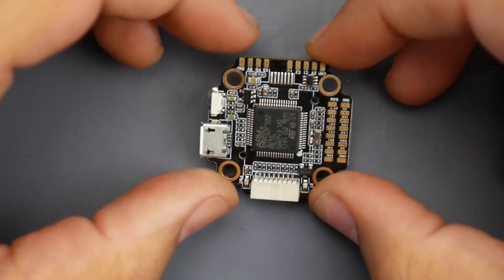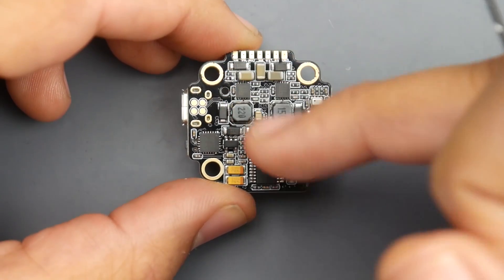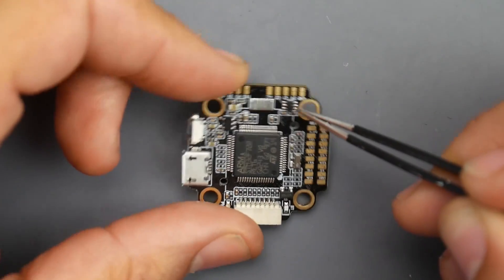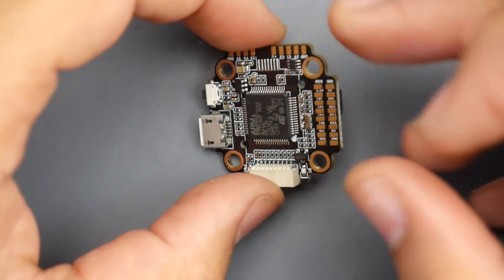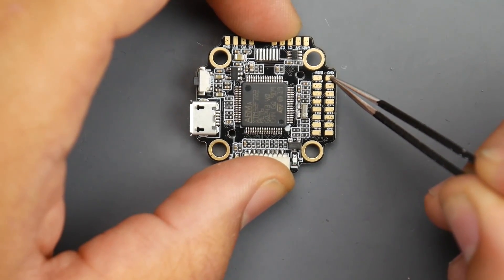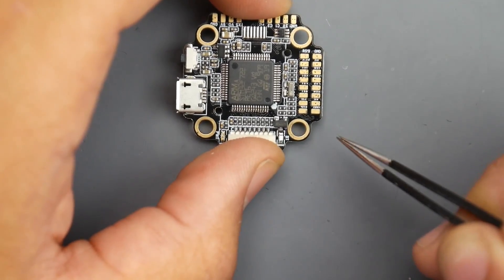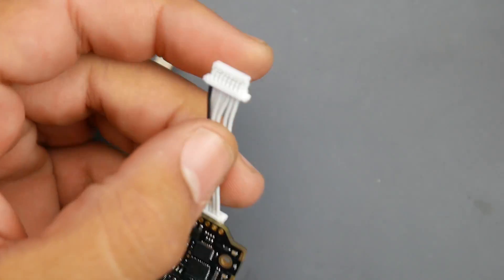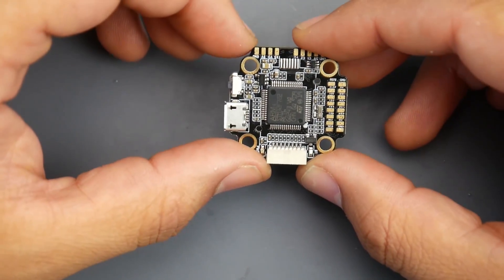BROKE ALL FPV RECORDS!!! // Flywoo Goku F722 Mini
25km Range on these awesome VTX's

ID:  dj2938hd298hflahsknckdfhsidufh9398